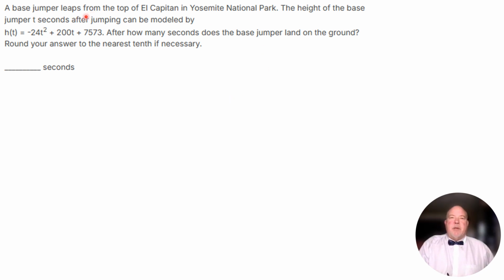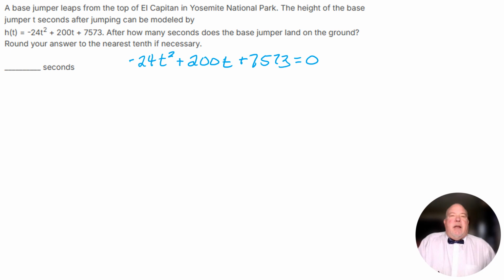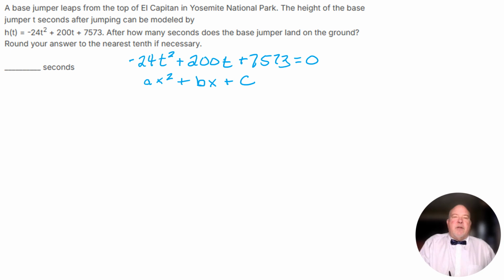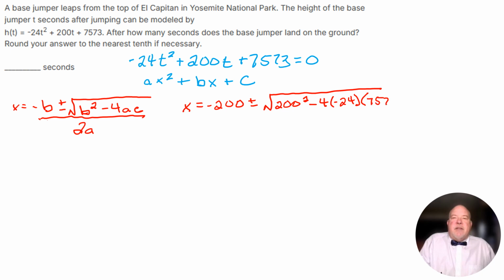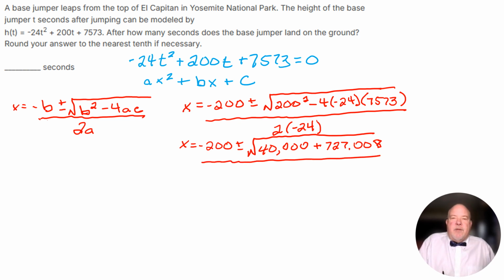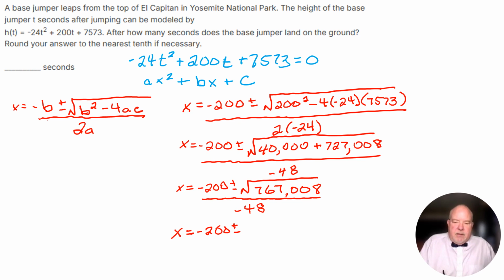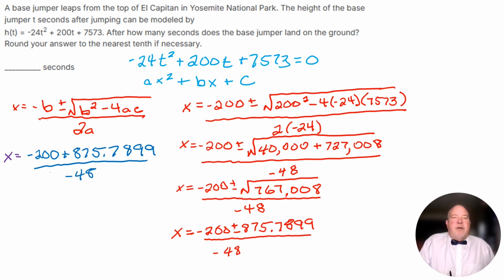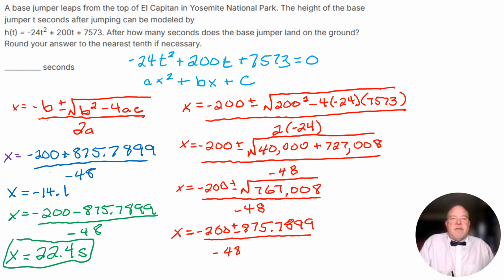How to Use a Quadratic Function for a Falling Object (9T2Q349)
Learn how to use a quadratic function for a falling object using an example problem.